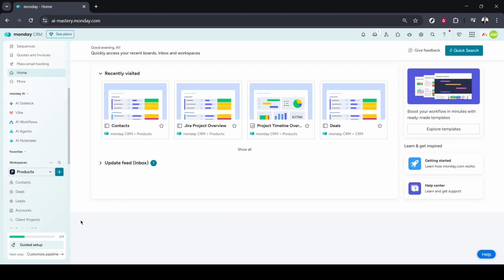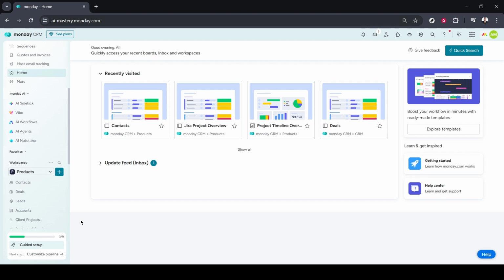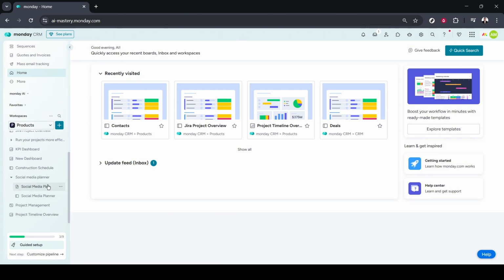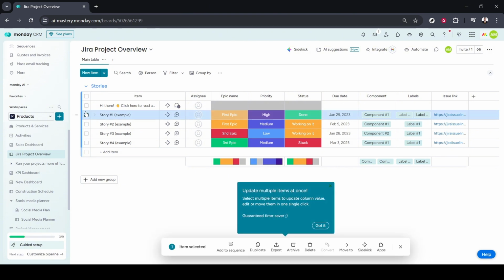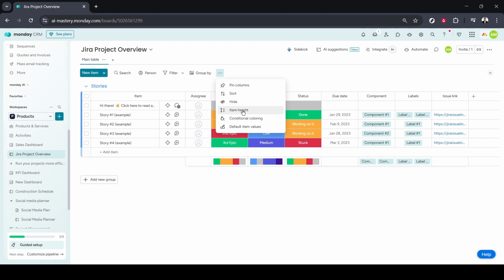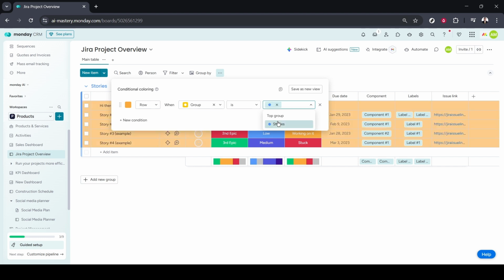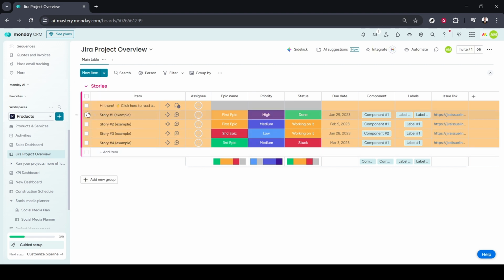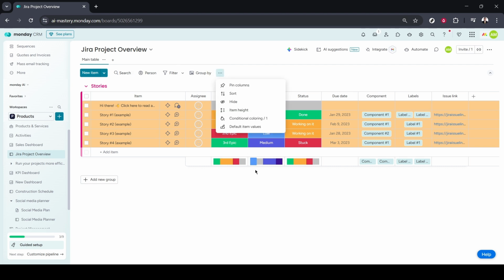How to Color Cells in Monday.com (Updated 2026)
In this video, we discuss visual organization and how to color cells in monday.com to highlight critical information. We cover conditional formatting and how to color code board data automatically so you can easily spot trends in 2026.

00:00 Intro
00:33 Choosing a Workspace and Board
01:00 Accessing the Board Menu
01:32 Selecting Conditional Coloring
01:56 Setting Up Your Rules